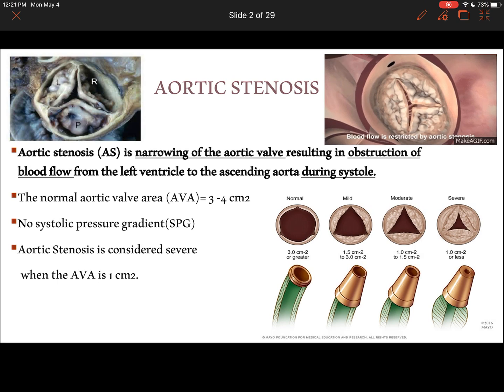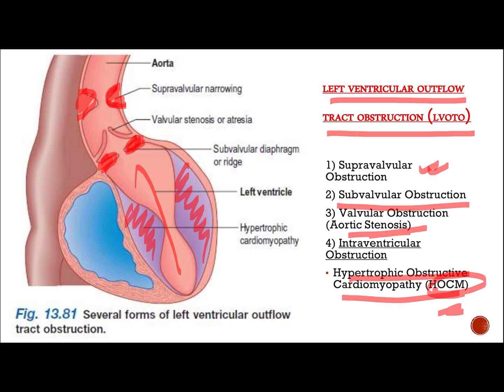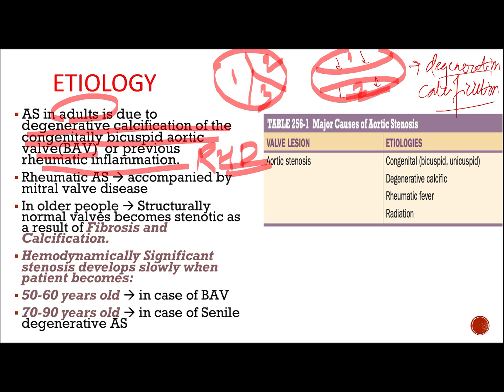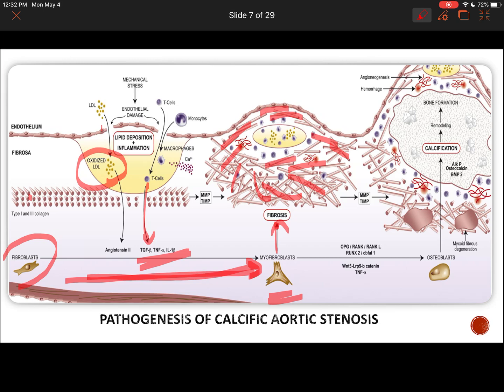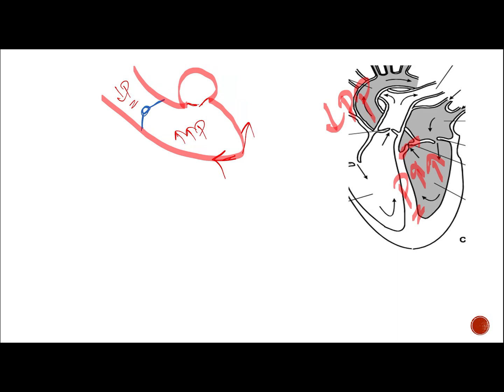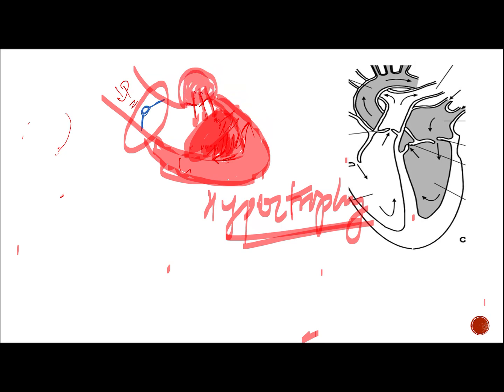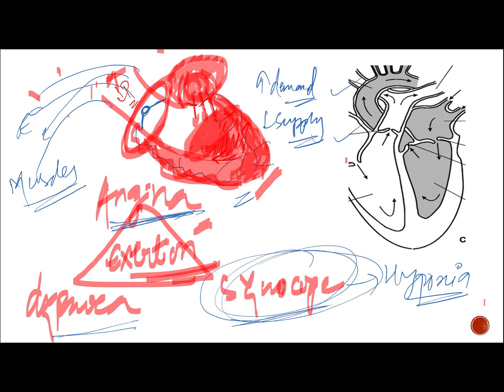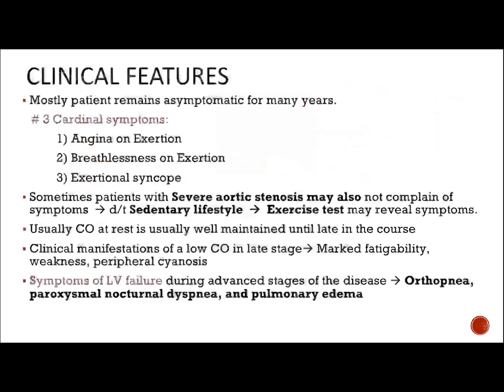Aortic Stenosis Simplified l High Yield l USMLE STEP 1/2 l Valvular Heart Disease l Cardiology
More Videos with Mnemonics for USMLE 2020:
Basics of Cardiovascular System
Valvular Heart Disease Simplified
Aortic Stenosis (AS) Part-1
USMLE STEP-2
NEET PG
Etiology, Pathogenesis, Pathophysiology , Signs and Symptoms, Diagnosis, Murmur , Echocardiography